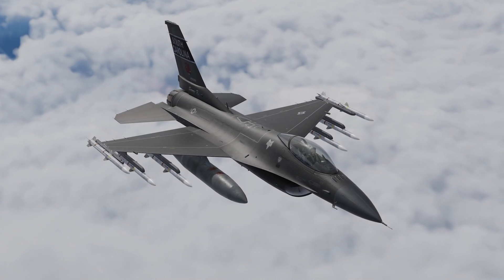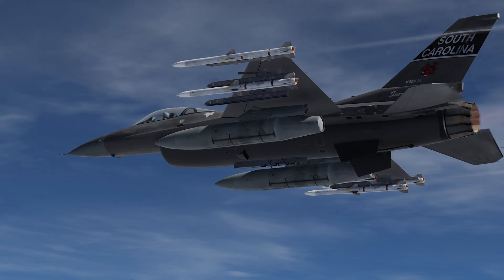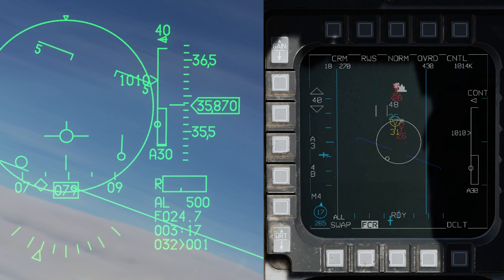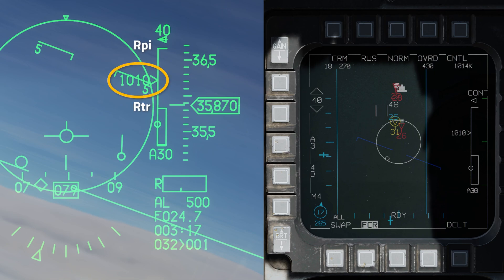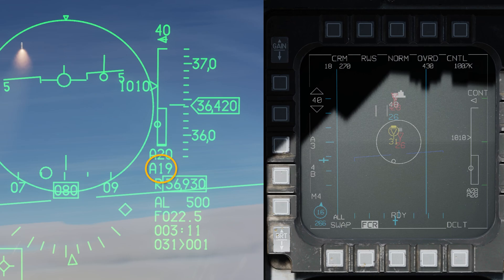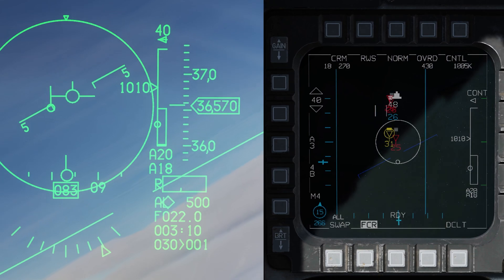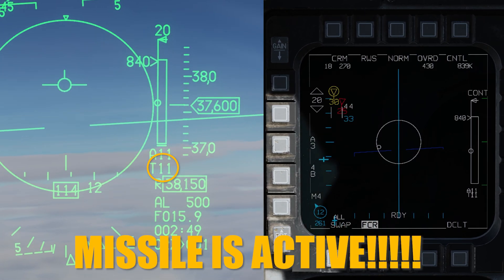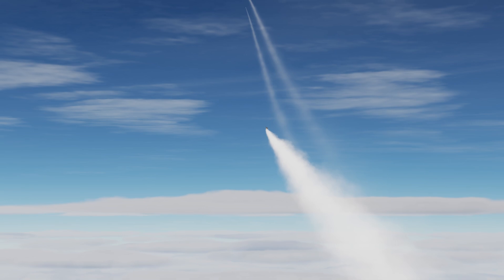DCS F-16 | Is my AMRAAM Pitbull?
Is my AIM-120C Pitbull? | F-16C | DCS World | Tutorial

Hey Pilots!  Welcome to a tutorial on how to fire an AIM-120 and figure out if your missile is pitbull (active) on a bandit.  This is geared more towards new players or returning veterans to DCS World.  We go over the symbology and things to looks for while firing an AIM-120 in the F-16C.

Edit: I did make a mistake and say 10,014 knots, it was meant to be 1014 knots of closure speed; reading is hard.

Chapters:
00:00 Intro
00:27 Bugging a Target
00:45 FCR Symbology
01:05 HUD Symbology
01:35 FOX 3!
02:22 Missile is Active
02:37 Outro

Current Specs

CPU: Intel® Core™ Processor i9-11900KF
MOBO: ASUS ROG MAXIMUS XIII HERO Z590 ATX
CPU Cooler: Phanteks Glacier One 360MP Liquid Cooling
Video Card 1: MSI Nvidia RTX 3080ti
HD: 1TB WD BLACK SN850 PCIe 4.0 NVMe M.2 SSD
HD2: Samsung 970 2TB M.2
HD3: Samsung 512 GB SSD
HD4: WD 4TB 7200 RPM HD
RAM: G.Skill 64GB (16GBx4) DDR4/3200MHz
HOTAS: Warthog HOTAS